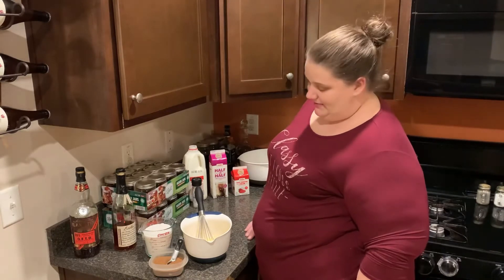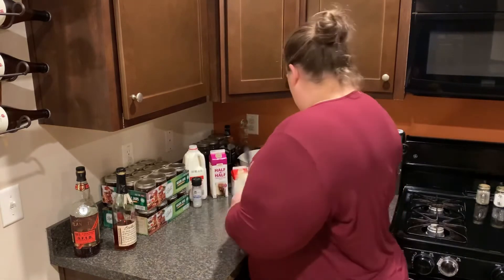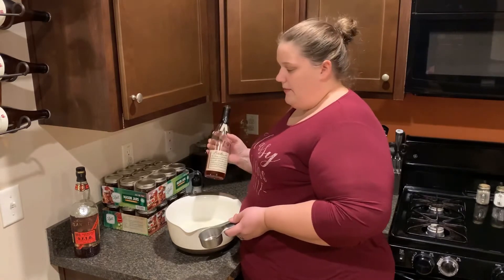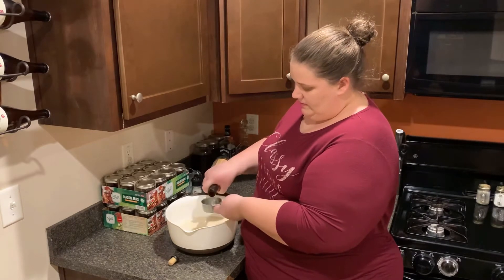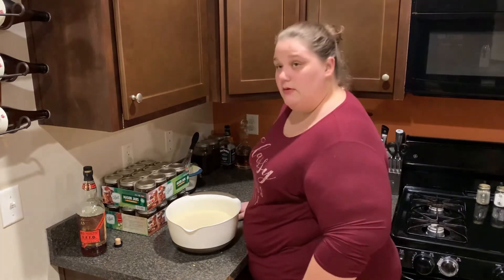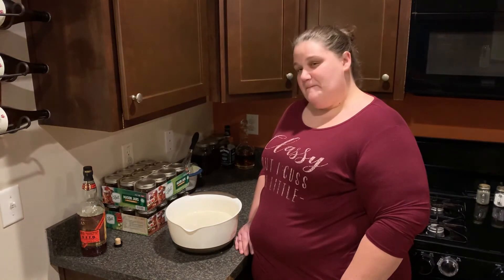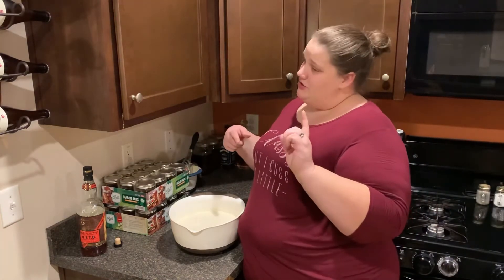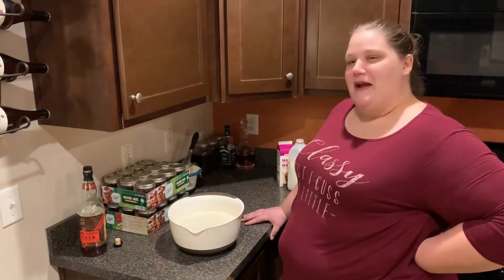Homemade Egg Nog Recipe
Jon hosts as Lindsey whips up a batch of her altered Alton Brown egg nog recipe. Will you give this one a try? Recipe down below.

12 egg yolks
2 cups of sugar
1 tsp of nutmeg
Whisk together until well incorporated and falls off the whisk like a ribbon.

In a separate bowl add:
2 cups of half and half
2 cups of whole milk
2 cups of whipping cream
1 1/2 cups of bourbon
1 1/2 cups of rum

Once you’ve mixed the liquids together incorporate half of the egg mixture. Once that is mixed, add the rest of the egg mixture.
Once you’re all mixed pour mixture into sealable containers and store in the fridge for up to a year. Enjoy!